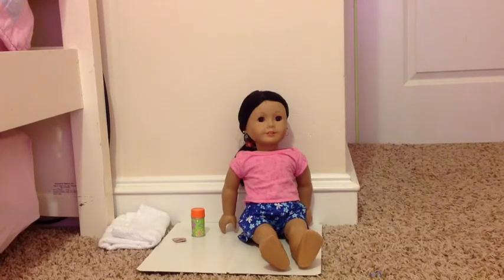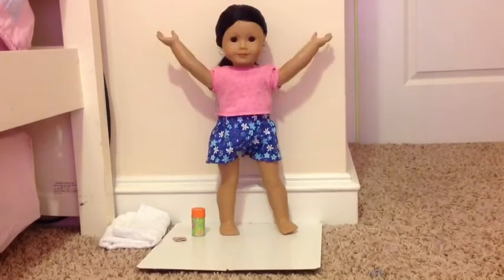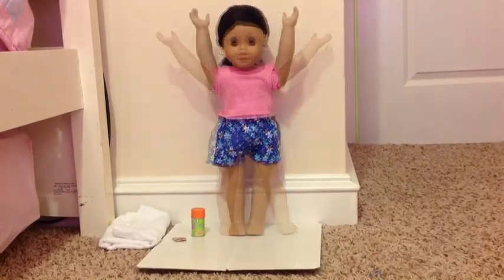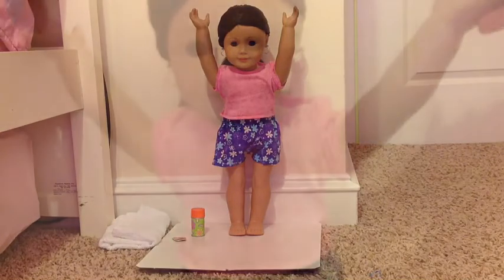AG Fitness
description